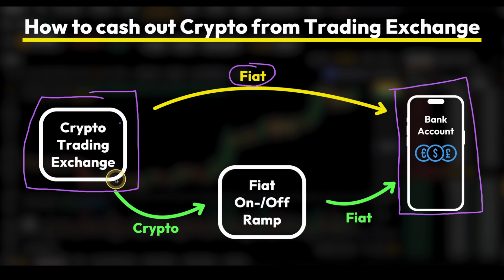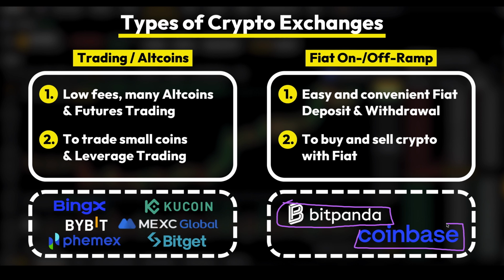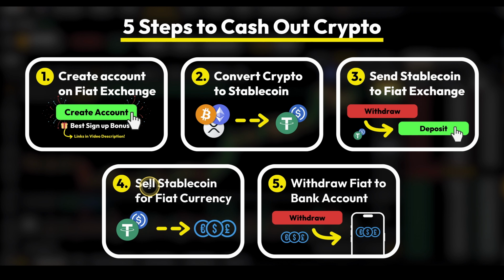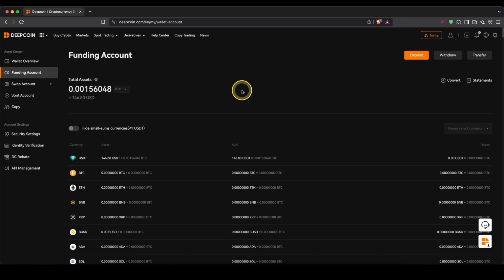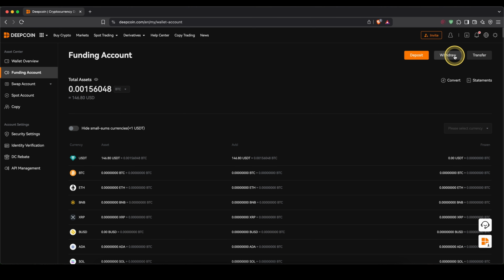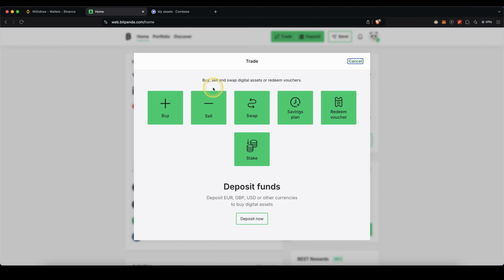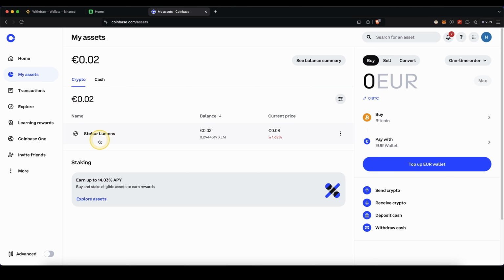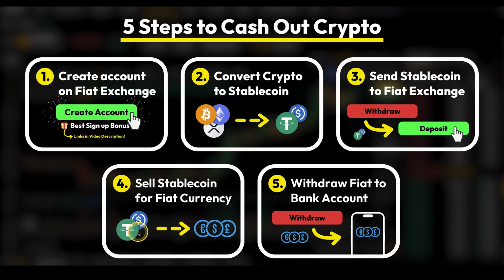How to cash out Money from Deepcoin ✅ Fiat Withdrawal Tutorial (Step-by-Step)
How to withdraw Money from Deepcoin to your Bank Account!

⏱️Timestamps⏱️
00:00 2 Options to withdraw Fiat
00:43 There is no direct Withdrawal!
01:10 Types of Crypto Exchanges
01:55 5 Steps to Cash Out Crypto
02:43 Step 1: Create Account on Fiat Exchange
03:40 Step 2: Convert Crypto to Stablecoin
04:10 Step 3: Send Stablecoin to Fiat Exchange
05:33 Step 4: Sell Stablecoin for Fiat Currency
06:53 Step 5: Withdraw Fiat to Bank Account
07:50 Pick up the best Sign up Bonus!